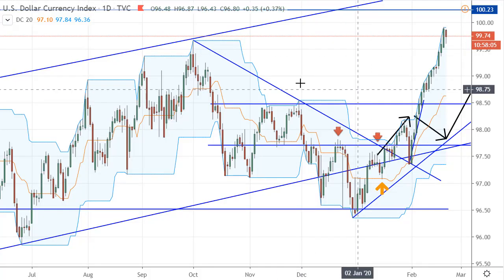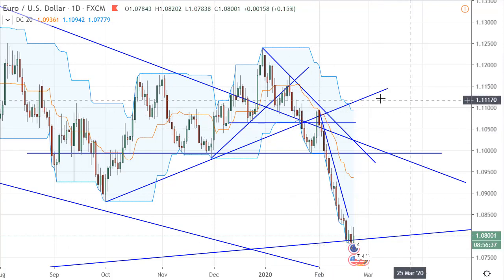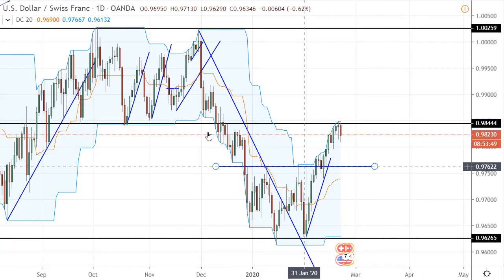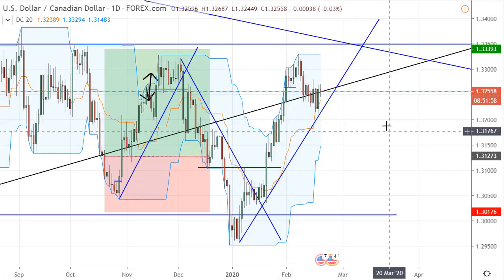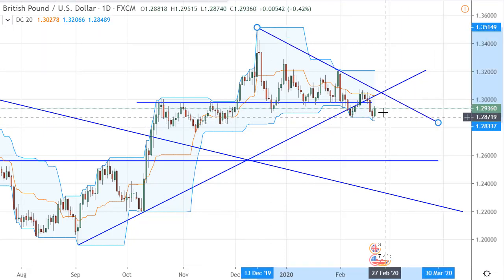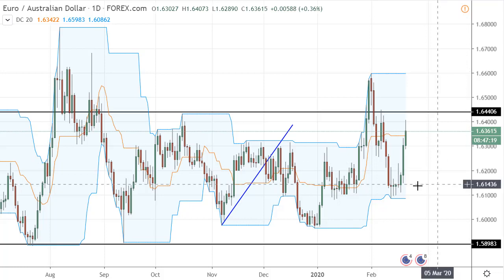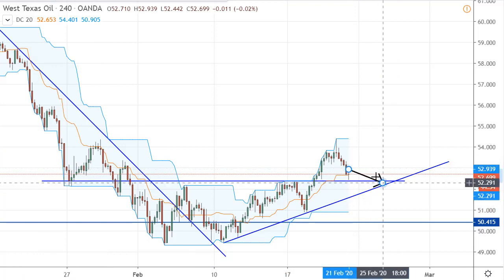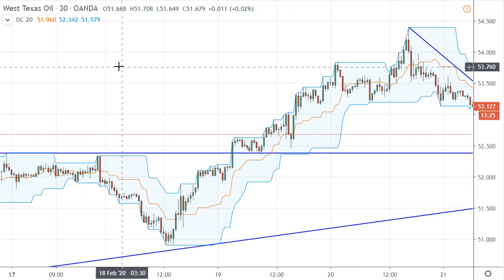Weekly Forex Forecast Xauusd, EURUSD, USDCHF, WTI Crude Oil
Here is the Weekly Forex Forecast Xauusd, EURUSD, USDCHF, WTI Crude Oil and much more. There have been some really big moves in the markets! A lot have already happend so jumping in right now isn't what I prefer to do but some are just now at reversal moments so getting is is the ideal time!

At the end of the video I go deeper into how to time the perfect entry so make sure you won't miss that part.

In this video I cover the following Forex pairs:

EURUSD, GBPUSD, AUDUSD, NZDUSD, USDCAD, USDJPY, USDCHF, EURCHF, EURGBP, EURAUD, EURCAD, NZDCAD, AUDCAD.

EURUSD, USDCHF and finally USDJPY are my favorits for now. Also EURGBP is starting to look interesting.

Also as another bonus I cover Xauusd and WTI Crude Oil. GOLD is 100% bullish but I'm waiting for a pullback to get in. Crude Oil is the perfect trade turning bullish from bearish, let's enjoy the ride.

Why Trade Vision?

I've been trading for more than 8 years now and it was a very hard road to get where I'm at right now. Believe me, I've been through it all. I though I could quite my job 5 times within the first year but man was it hard to loose all my profits over and over and still had to go to that job I didn't like so much anymore. I want to help you become a successful trader and by doing that I want to prefent you from making the sme mistakes I, 97% of retail traders and also the so called Instagram professionals are making. I want to provide actual trading analysis combined with educational explenations so you can learn from that!